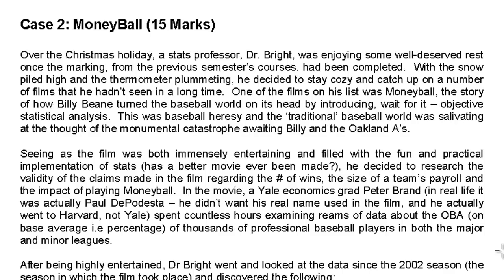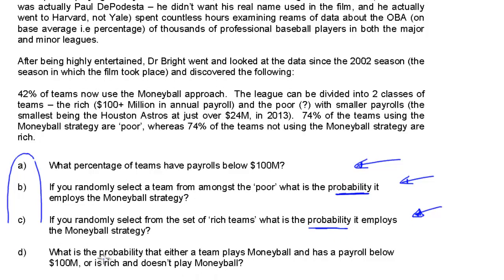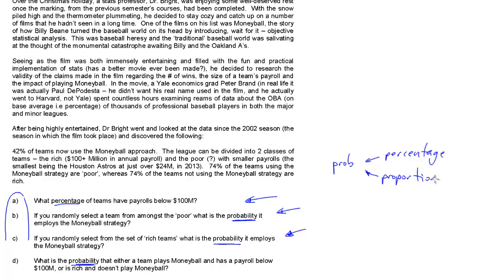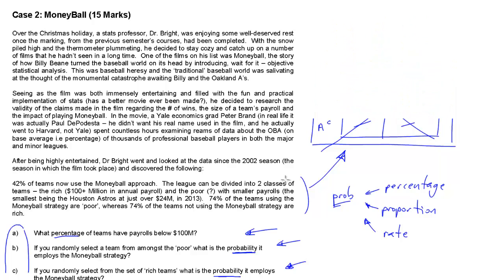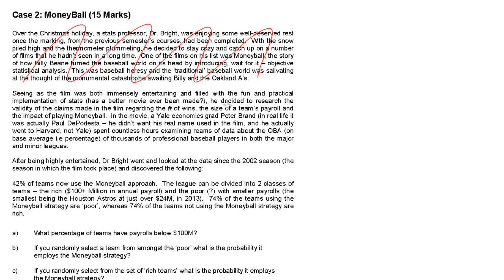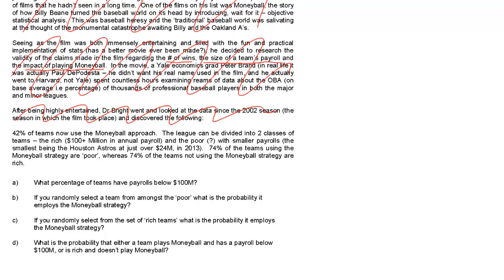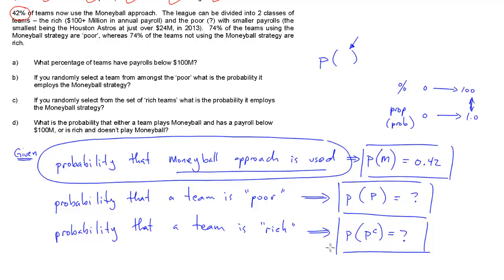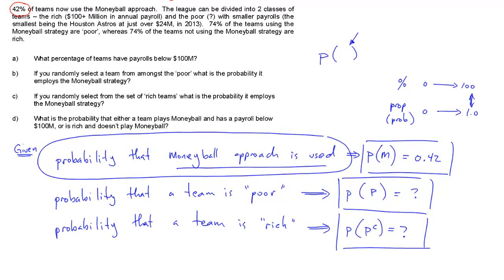ADMS 2320 Assignment 1 Solutions - Summer 2014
FULL SOLUTIONS » AK/ADMS2320 Winter 2015 Assignment #2 Case 1: Credit Card (10 Marks) A credit card is a payment card issued to users as a system of payment. It allows the cardholder to pay for goods and services based on the holder's promise to pay for them. The issuer of the card creates a revolving account and grants a line of credit to the consumer (or the user) from which the user can borrow money for payment to a merchant or as a cash advance to the user. The average monthly balance on credit cards is a critical factor in the credit card account management. A financial analyst conducts a study regarding credit card holders’ spending behavior as of October 2014. Due to a computer system crash, some credit card transactions are lost and the actual mean balance of October 2014 is unknown. However, she has concluded that the variance is $722,500 based on a previous analysis of all accounts.  A sample of 37 balances is randomly drawn from the DataMart. Data can be found in the file Case 1 - Credit Card Balances.xlsx. The financial analyst estimates the average balance that all customers spend on their credit cards based on the sample data in the customer table. Assume the balances are approximately normally distributed. Create a 90% confidence interval to estimate the average balance for all clients and interpret the 90% confidence interval estimates. Create a 95% confidence interval to estimate the average balance for all clients. Compare to the 90% confidence interval estimates, what conclusion can you make? Assume the standard deviation changes to 1000, create a 95% confidence interval to estimate the average balance for all clients. Compare the result to question 2, what conclusions can you draw based on comparing the answers? The financial analyst believes that the financial institution will make profit only if the mean monthly balance is more than $1000 when the population variance stays at $722,500. Test at a 5% significance level whether the financial institution could make a profit from this credit portfolio. Solve this question using the rejection region method. Case 2: Fitness Activity (15 Marks) Regardless of age, about 20% of Canadian adults participate in fitness activities at least twice a week. However, these fitness activities change as the people get older, and occasionally participants become non-participants as they age. A local survey was applied to n=100 adults over 40 years old in order to understand how many of them participated in a fitness activity at least twice a week. The results are given in the file, named Case 2 - Activity Levels.xlsx. a) Do these data indicate that the participant rate for adults over 40 years of age is significantly less than the 20% figure? Solve this question using the rejection region method or the p-value method. b) Suppose that the researcher had used n=400 adults in her experiment and had observed the same sample proportion. Is there a sufficient evidence to indicate that the percentage of adults over age 40 who participate in physical fitness activities is less than 20%? Solve this question using the rejection region method or the p-value method. c) Compute confidence interval at 5% significant level (n=400). Case 3: S&P/TSX 60 (15 Marks) The S&P/TSX 60 index is a stock market index of 60 large companies listed on the Toronto Stock Exchange. It is maintained by the Canadian S&P Index Committee, a unit of Standard & Poor’s Canada. The underlying component stocks, selected from 10 industry sectors, in S&P/TSX60 vary from time to time. The standard deviation of the daily S&P/TSX 60 returns is called daily volatility in Risk Management. It is a general perception that the daily returns of the index is smoother than a single name stock. A Risk Analyst was interested in Royal Bank of Canada (RBC) and modelled the daily volatility of RBC based on its historical price. The annual variance based on his volatility model is 0.02%. Excel File Case 3 - SPTSX60.xlsx contains daily returns of S&P/TSX 60 for 50 consecutive trading days (Dec 3, 2014 to Feb 13, 2015). Answer the following questions using this dataset.. Assume the daily returns of S&P/TSX 60 are independent and follow a normal distribution. Based on the provided returns, derive a point estimate as well as an interval estimate (95% Central Confidence Interval) for the Variance of the daily S&P/TSX 60 returns. Interpret the interval estimate. Case 4 – Insurance Claim (10 Marks) The mean claim amount is a very important assumption for auto insurance companies to determine how much premium they need to charge an average driver. An auto insurance company just opened a branch and starts to sell auto insurance policies in Ontario.  It believes that the mean claim amount is $16,000 for each claim. Over a month, the company has received 30 claims. The claim amounts are shown in the Excel file, Case 4- Insurance Claim.xlsx.